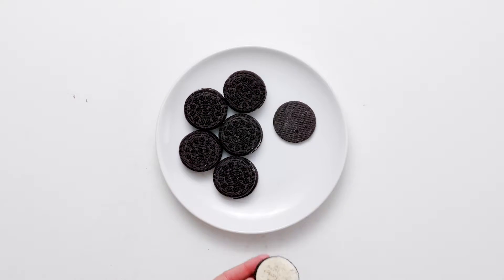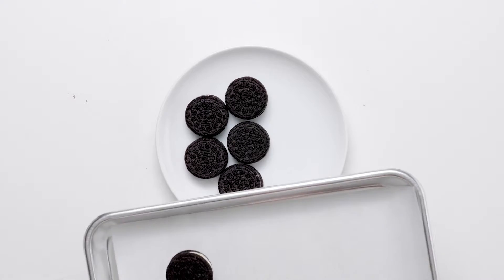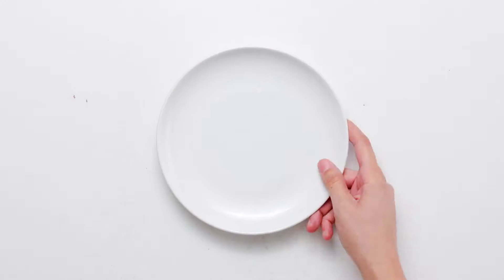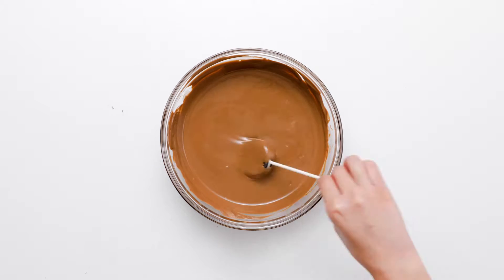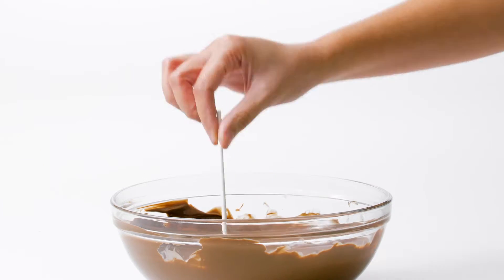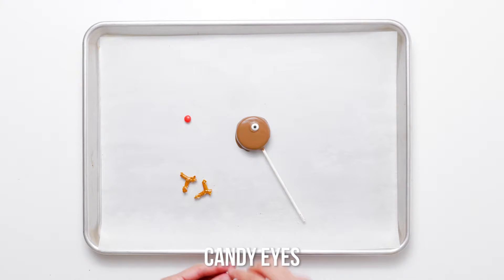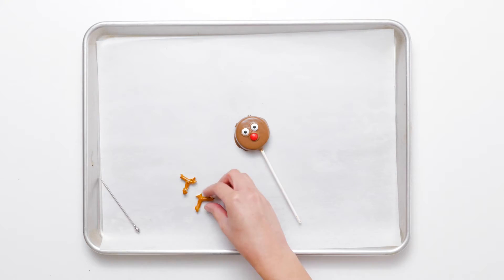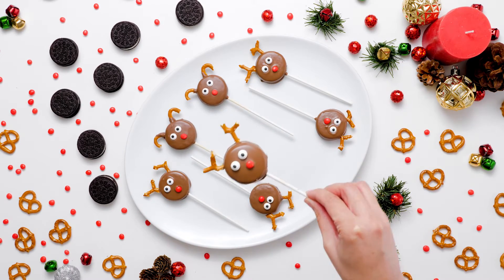Reindeer Oreo Pops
These chocolate covered Oreos are so full of holiday cheer!  Wrap them in little cello bags for a quick and fun Holiday gift!

I confess.  I am addicted to making Oreo pops.  I can’t stop.  They are so easy and fun.  They give me an excuse to buy a package of my favorite cookies.  They make people smile.

I have the art of “stick-placing” and “dipping” Oreos to coat them in chocolate down.

Ingredients:

1 package of Double Stuff Oreos
24 lollipop sticks
1 small bag of mini-pretzels